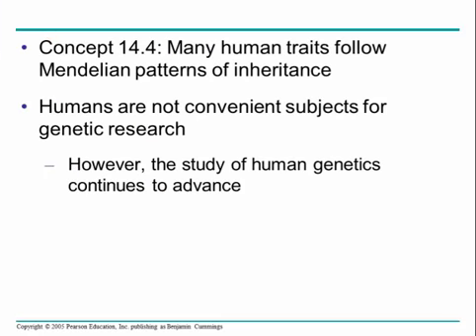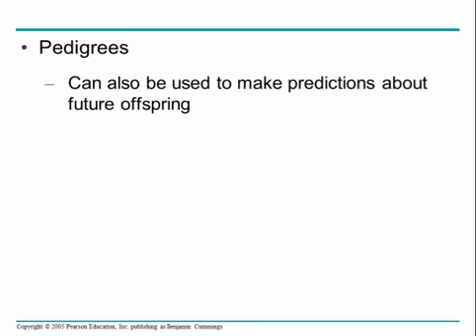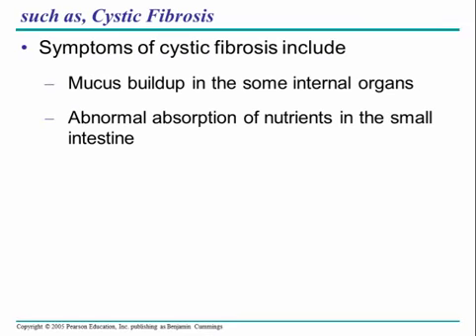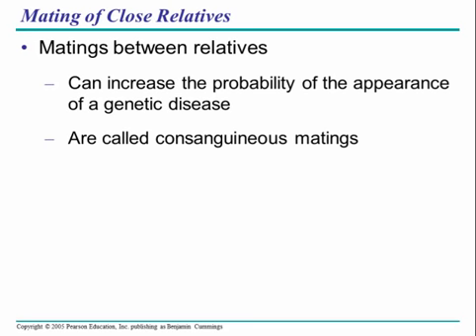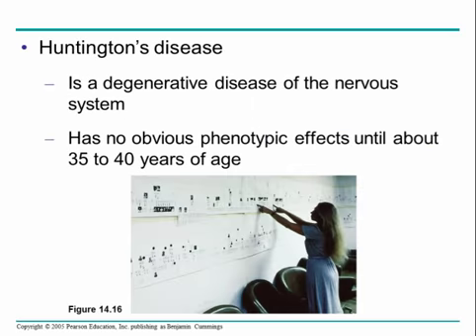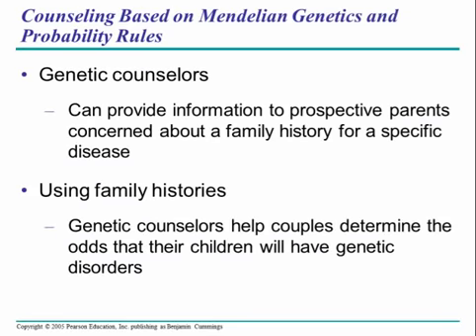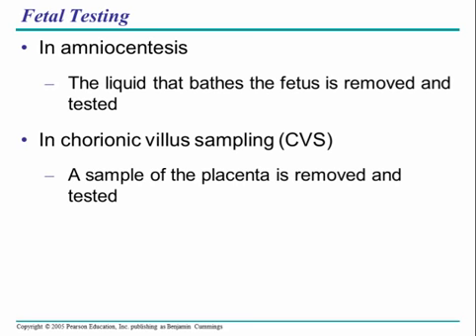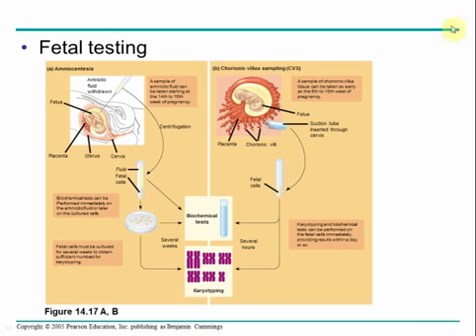campbell chapter 14 part 4